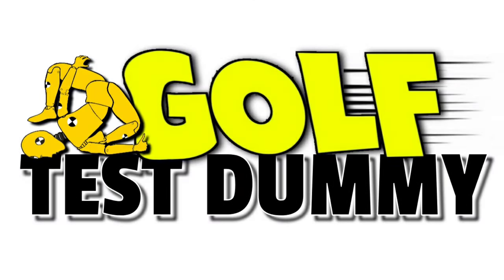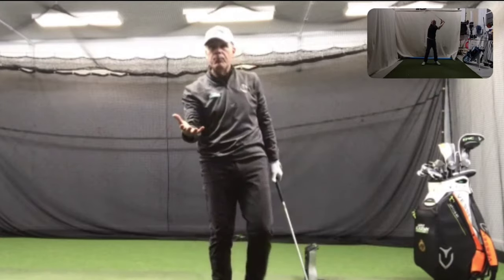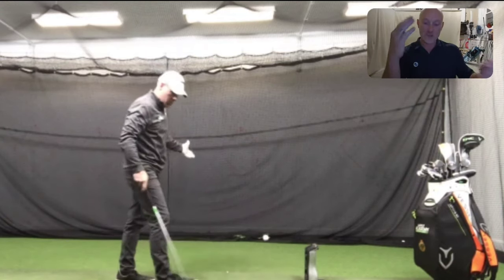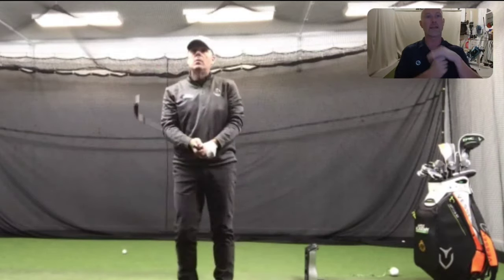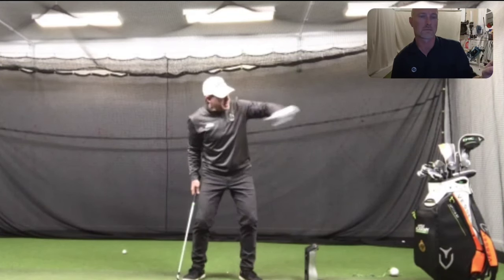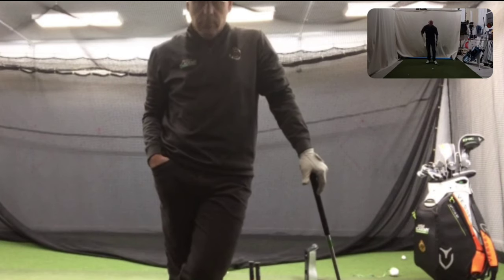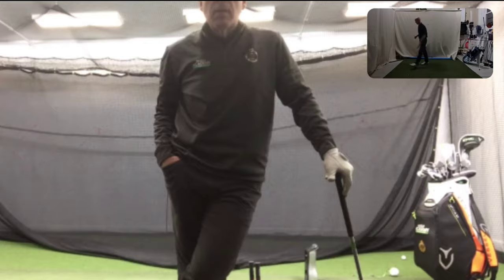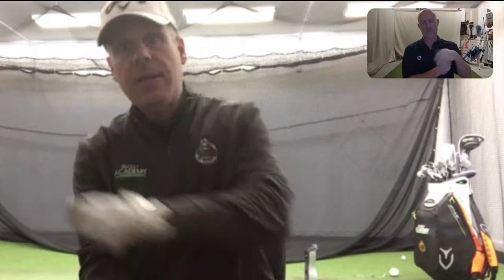Shawn Clement's Wisdom in Golf Review - Week 3 Online Lesson - Golf Test Dummy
Another session of Skype lessons from the master of Wisdom in Golf. I continue to work on the points that Shawn Clement lays out in our online lessons and discussions.

golftestdummy

I appreciate all of the support, comments, and thumbs up as well!